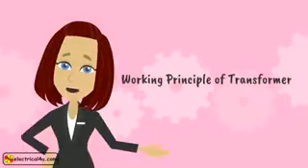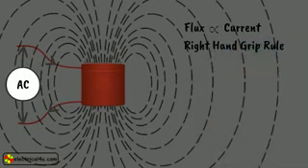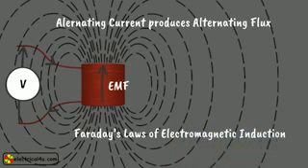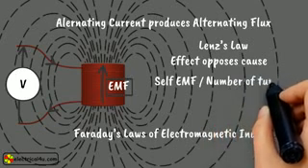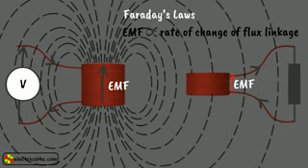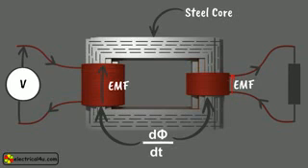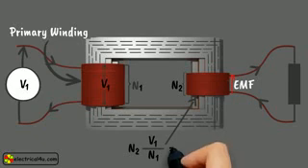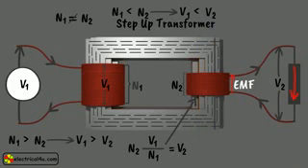Transformer yo yo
lick sub.kare